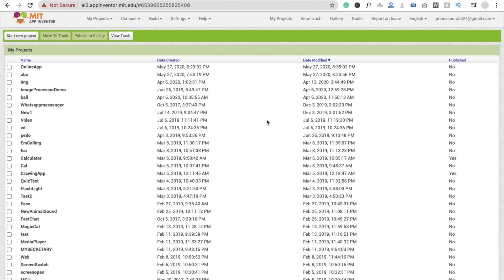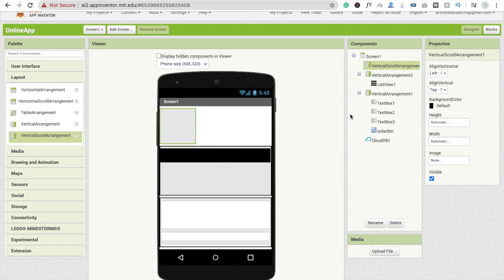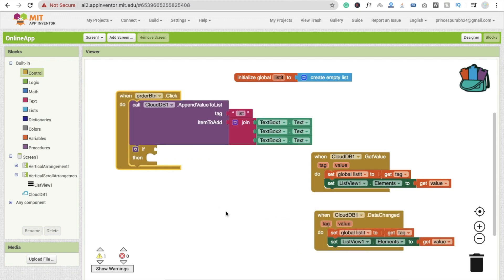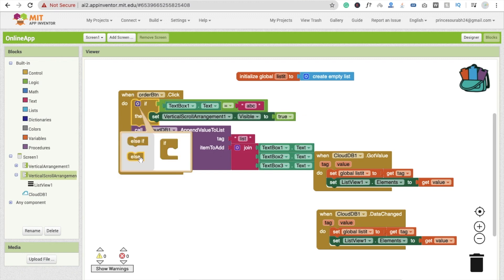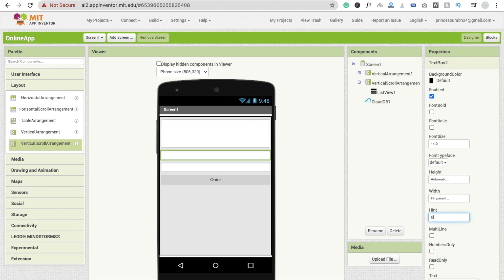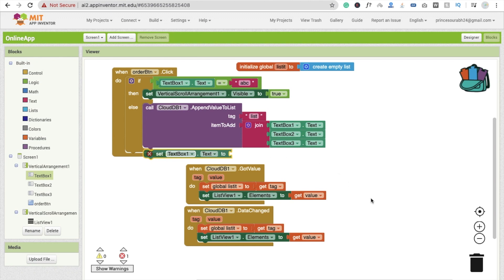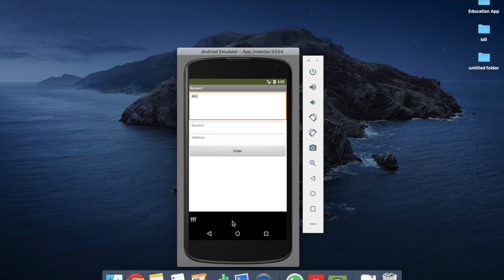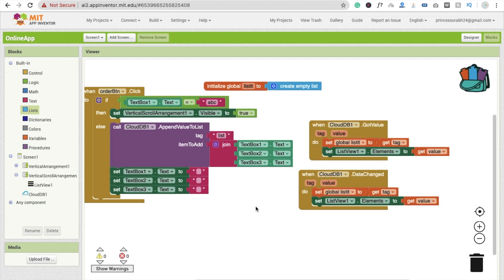How to create online grocery delivery app in MIT App Inventor 2 | Part-2 [ 2020 Updated ]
How to make an Online Shopping Order App. This app will add some functionality to make our grocery shop online. Using this app anyone can order groceries online and the grocery owner received the request for the grocery list.